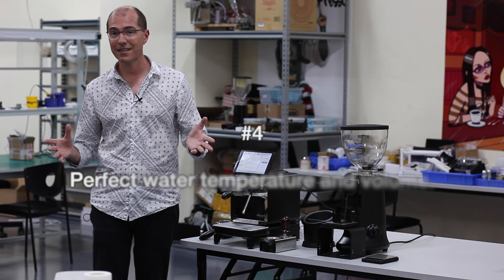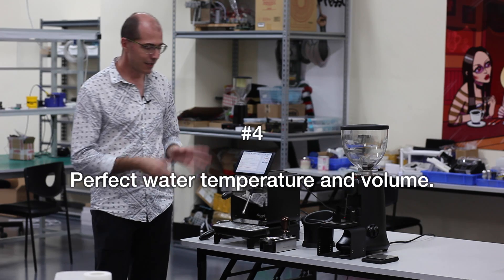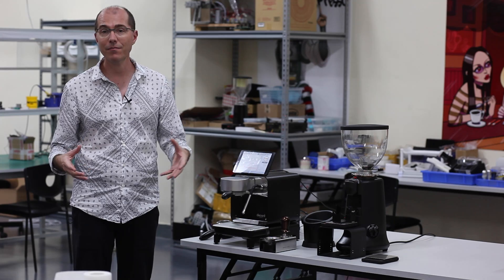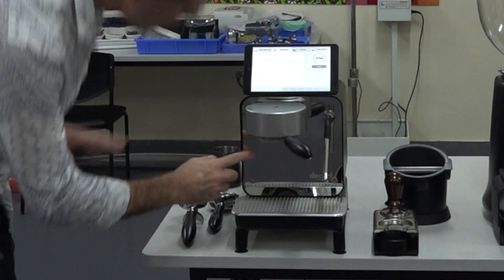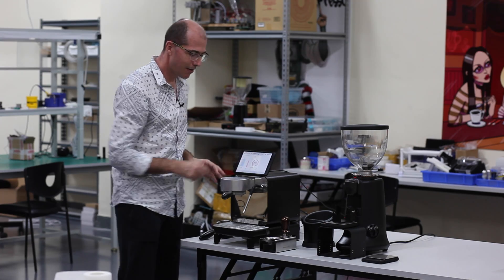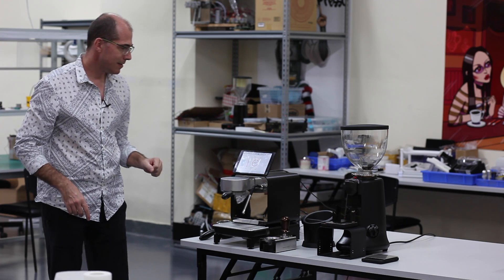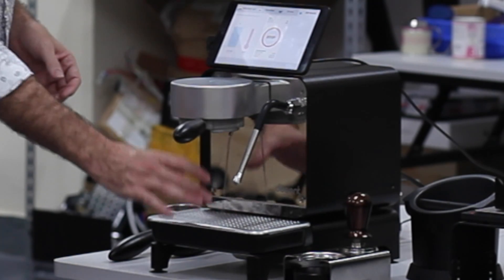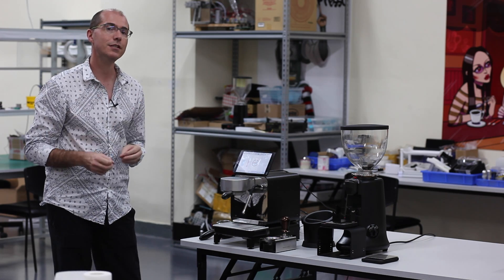#4 perfect hot water: five Innovations that make better espresso